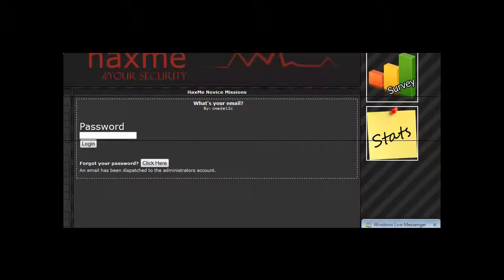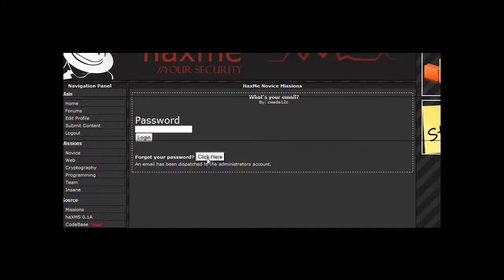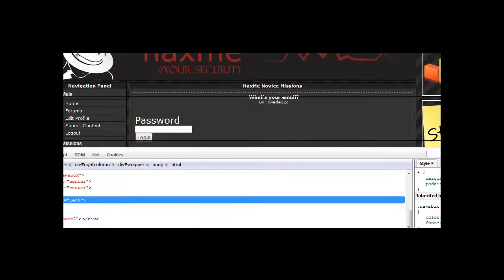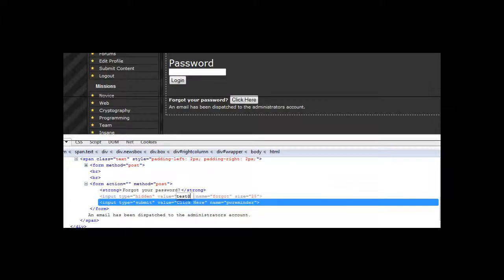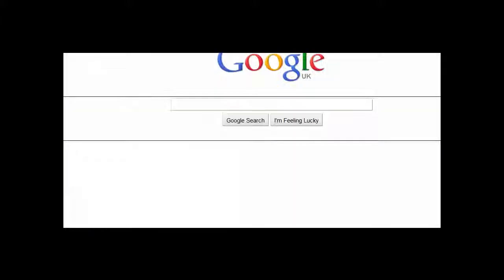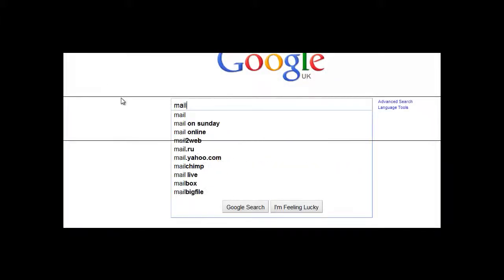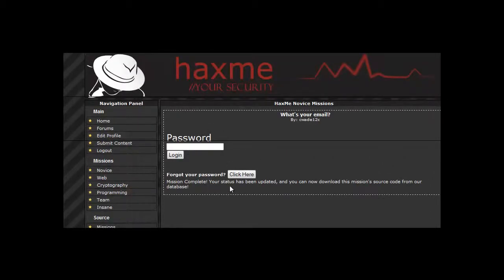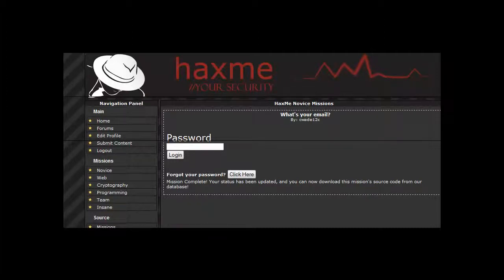iExploitTube Haxme Novice 4